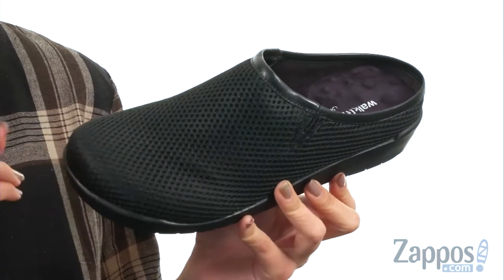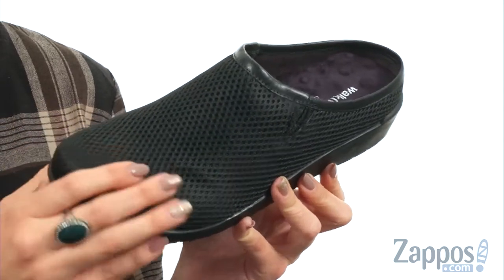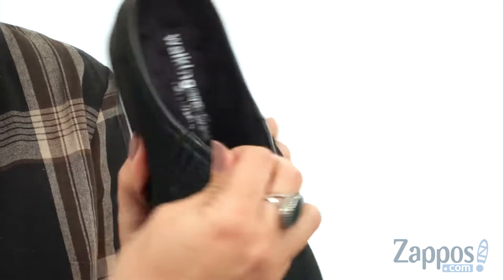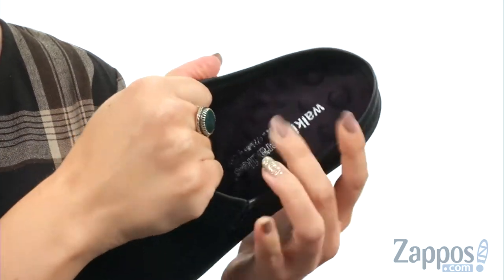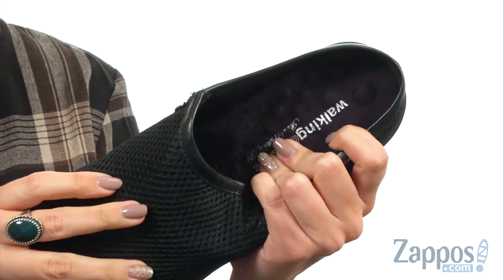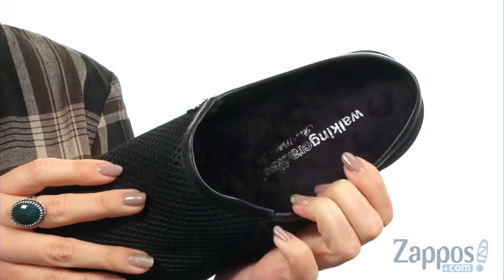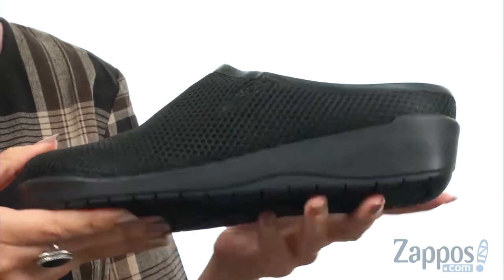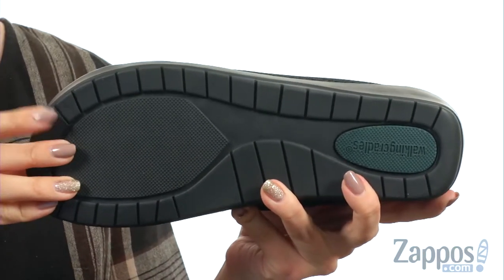Walking Cradles Abbott SKU: 8973076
The Abbott from Walking Cradles&reg; has arrived for ultimate comfort in a classic style.
Soft wool or mesh fabric uppers with a round toe.
Easy slip-on clog.
Hidden goring at both sides provides a great fit.
Soft, moisture-wicking fabric linings.
Open-cell, non-compacting latex footbed features Tiny Pillows&reg; for increased cushioning and support.
Durable, single-unit, man-made outsole.
Imported.

Product measurements were taken using size 9, width WW (EE). Please note that measurements may vary by size.